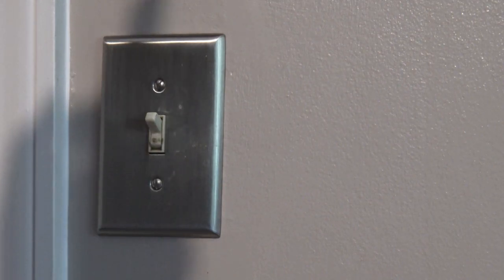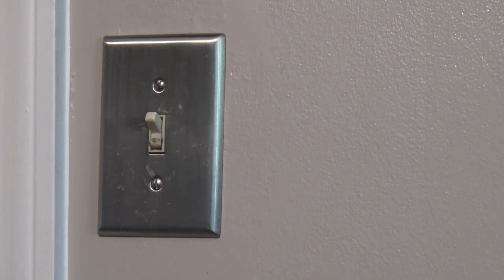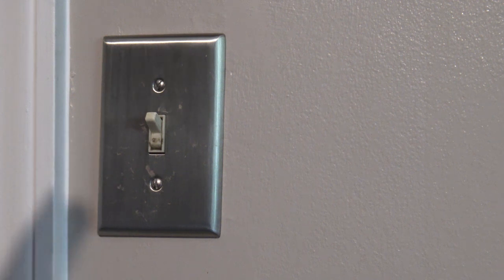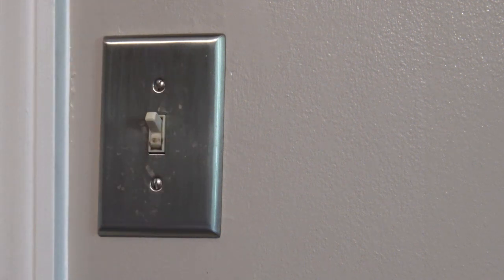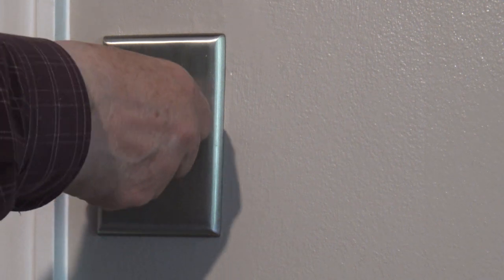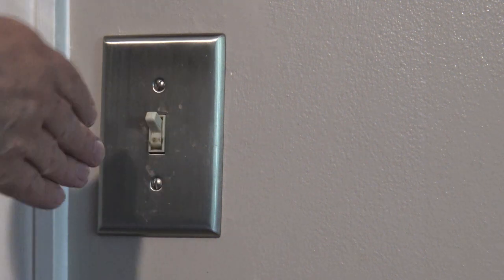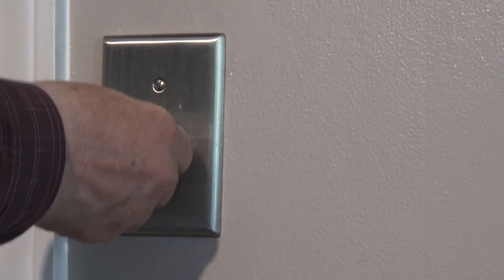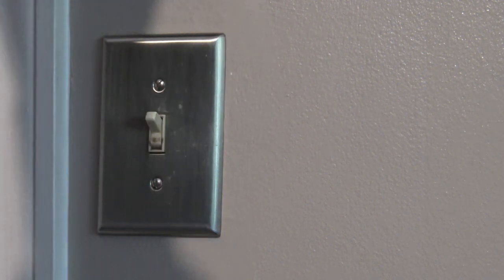Security Light Installation Part 10: Manual Override of PIR Security Light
This video discusses how to override you PIR (passive infrared) sensor security light.